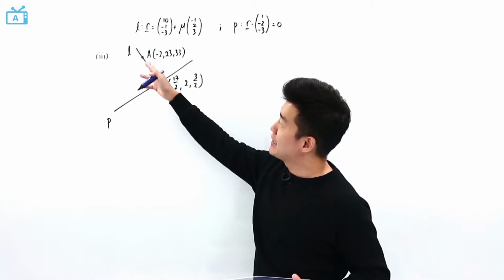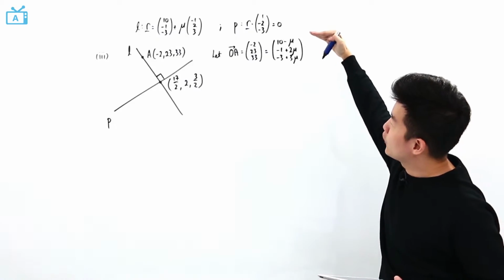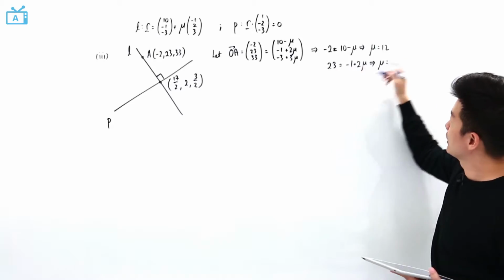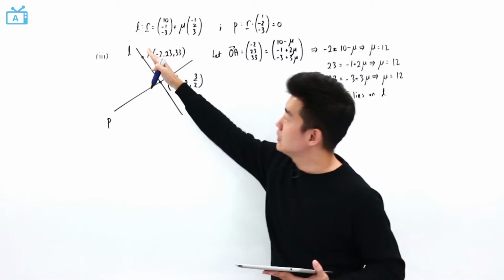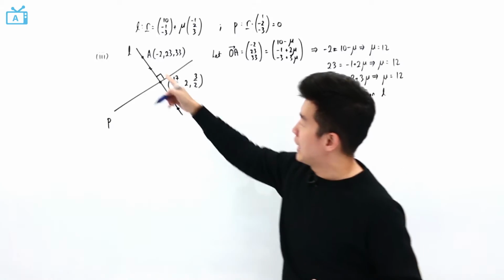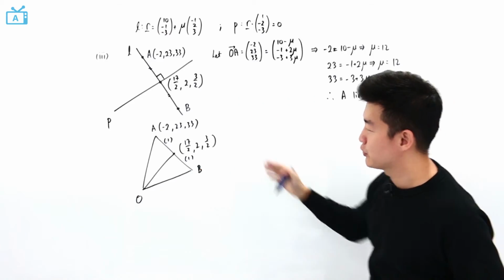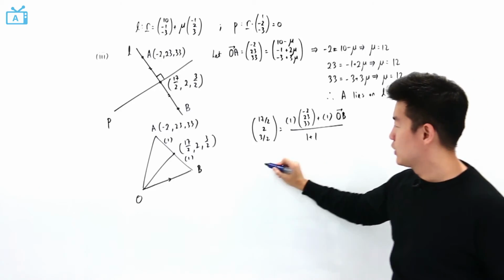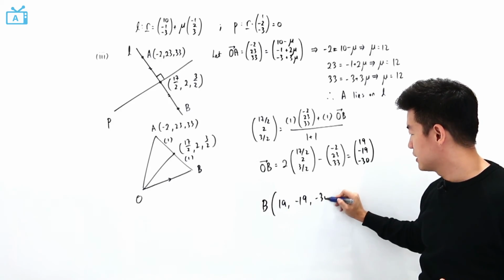A Level H2Maths2010 1 Q 10 iii